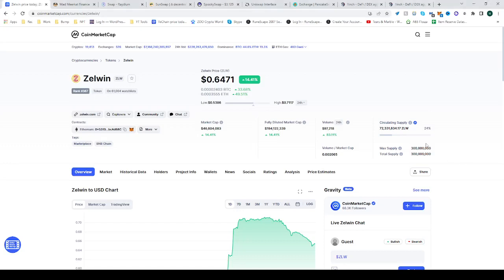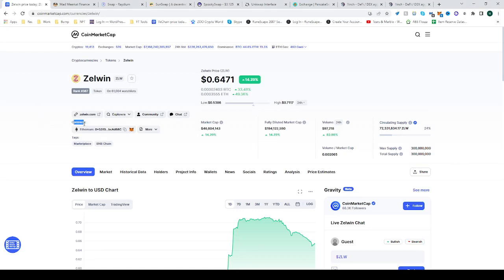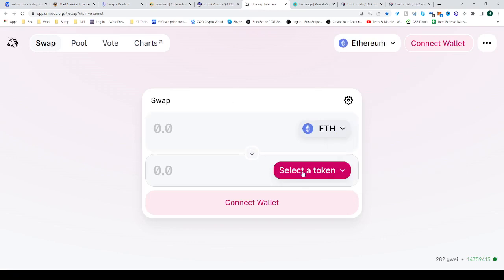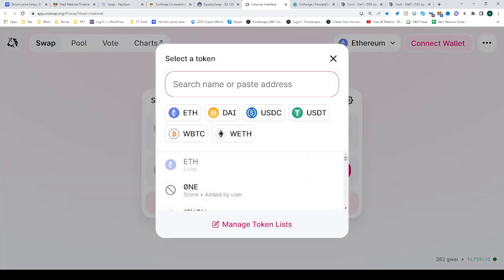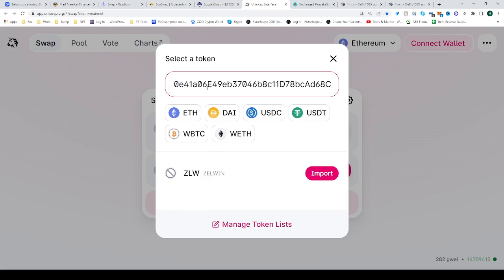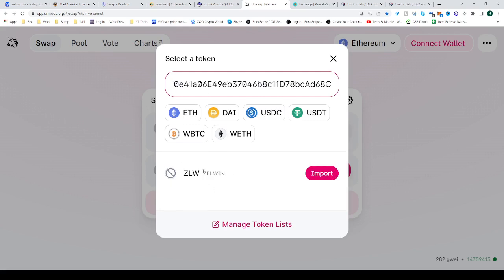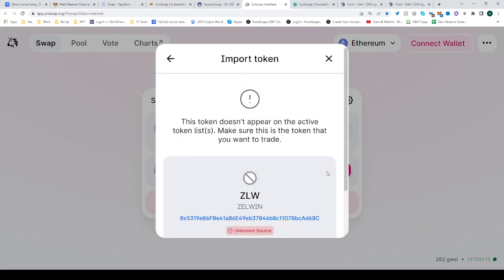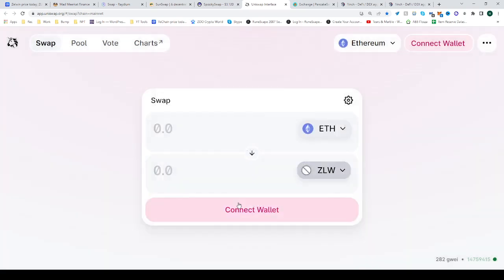Zelwin Token ✅ How to Buy ZLW crypto on UniSwap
In this video you will learn how to buy Zelwin Token ✅ How to Buy ZLW crypto on UniSwap